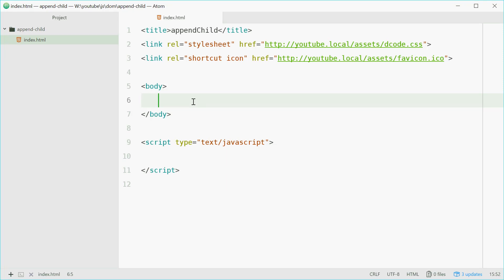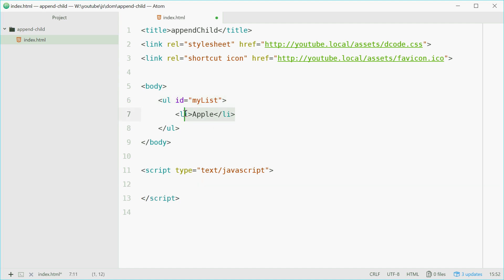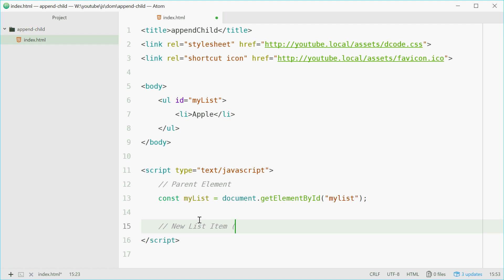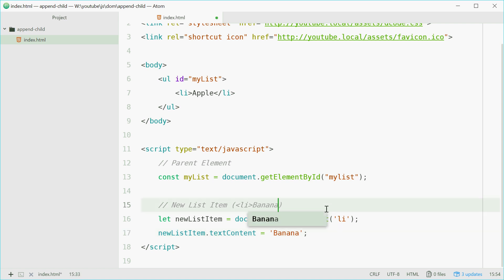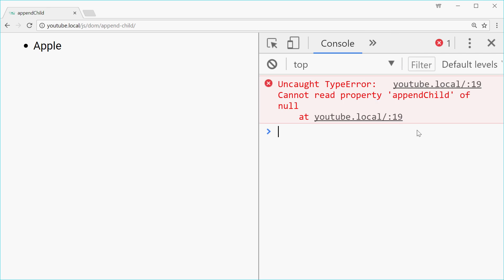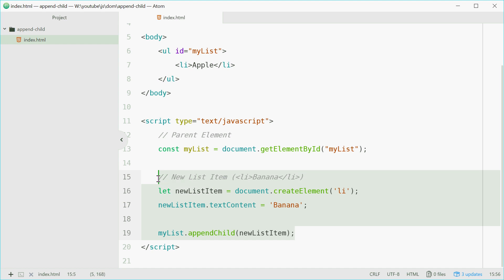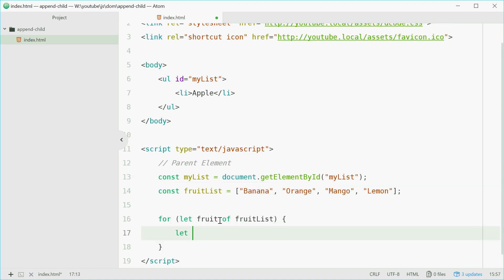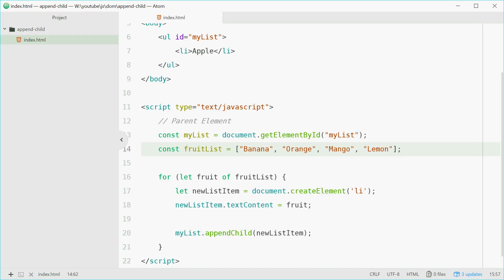appendChild() - JavaScript DOM Tutorial For Beginners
With the Node.appendChild() method, you are able to add new nodes, or more commonly, HTML Elements to a parent node, or element.

In this video we look at how to use this method to add list items to an existing list element as well as converting an array of strings into a bunch of list elements.